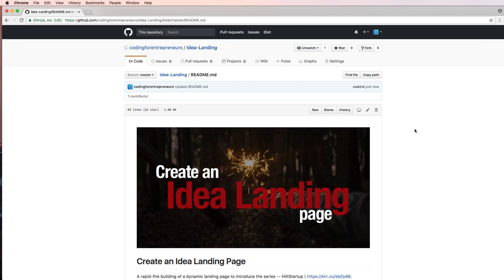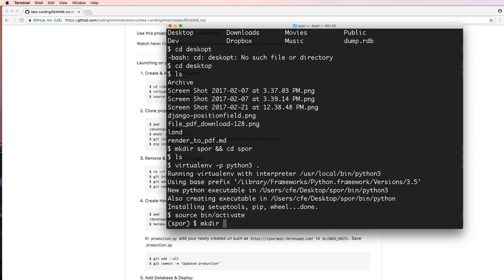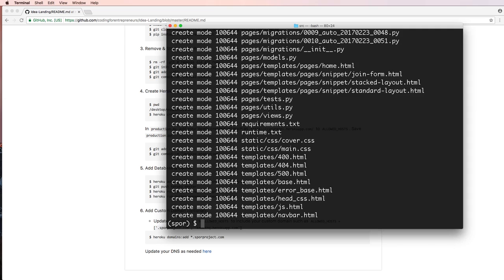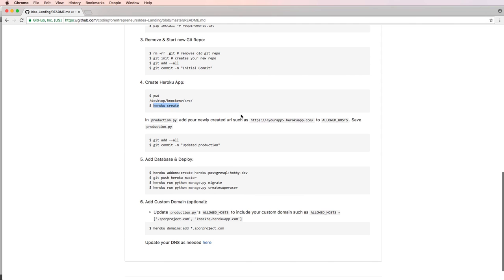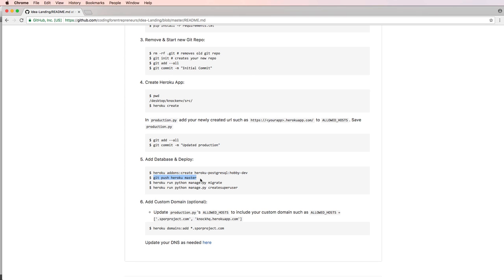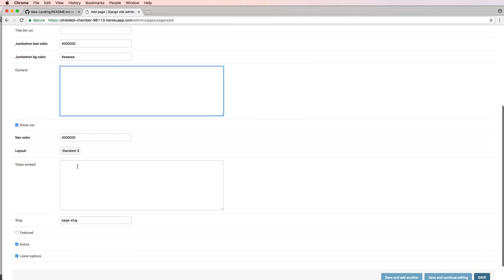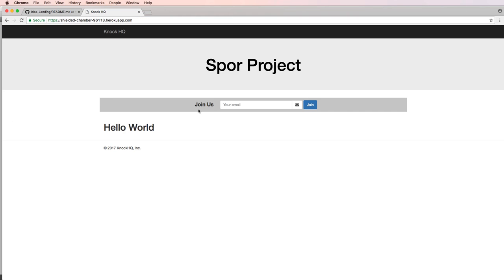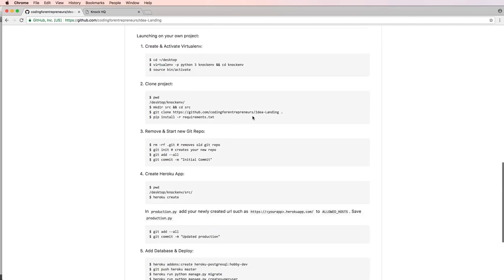26 of 26 Deploy to Heroku from GitHub Hiit Startup Django Tutorial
This project is a rapid-fire building of a dynamic landing page. The goal is to give you code that helps you test your project much like we are in our new channel -- HiitStartup \\